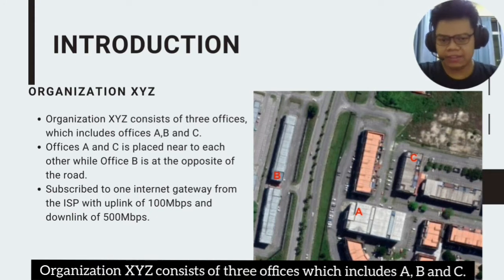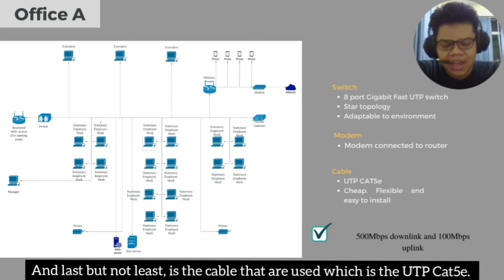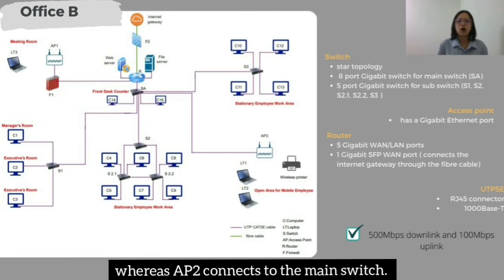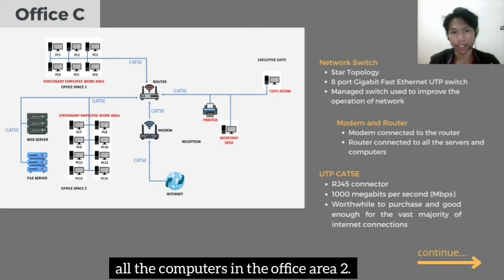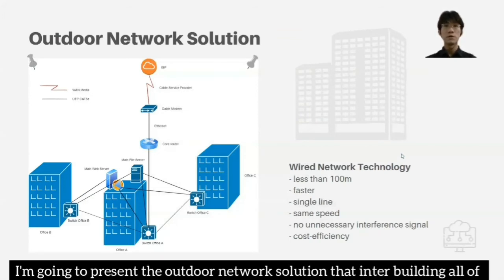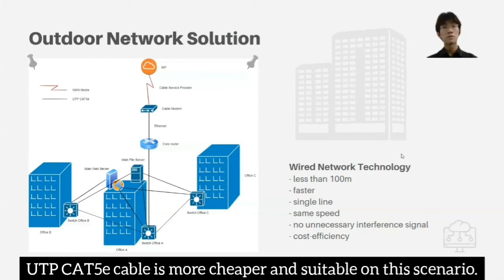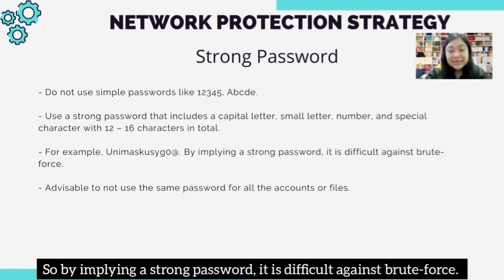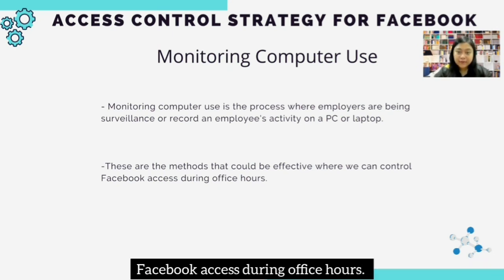Computer Network Solution by Group 11 || CCN Project Presentation